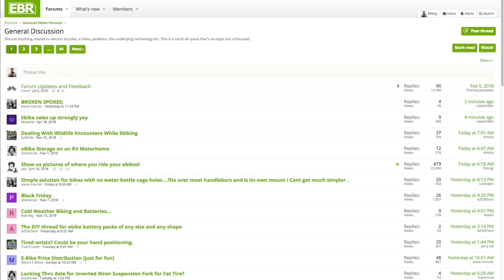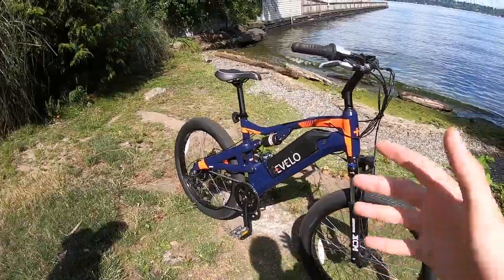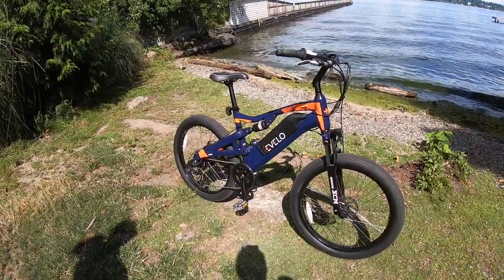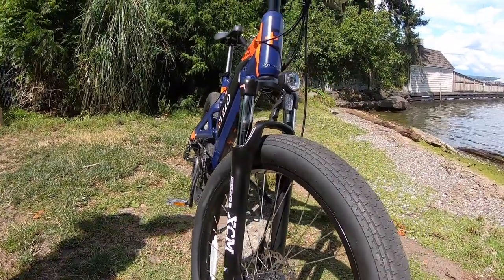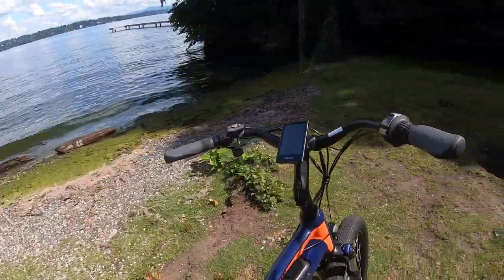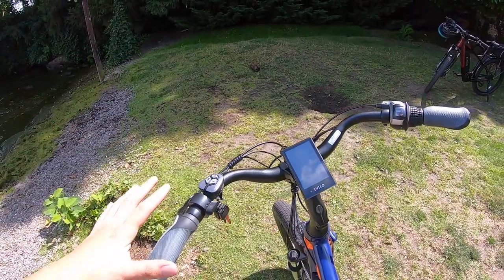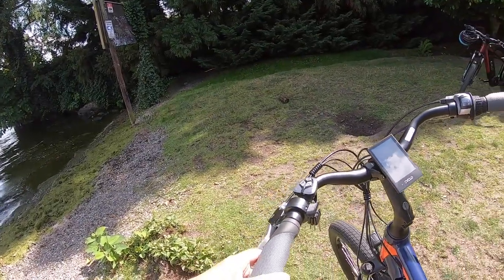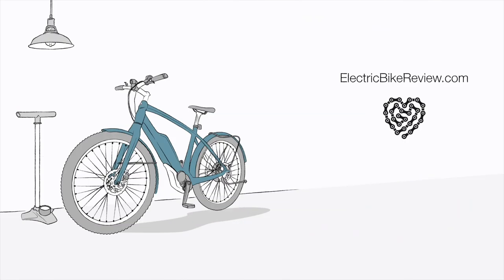EVELO Aries Hub-Drive Review - $2.5k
The EVELO Aries Hub-Drive is a full suspension powerful yet comfortable all purpose ebike with comfortable wider tires, hub-motor, integrated lights, and a lot of attention to detail in engineering to get the most comfort and performance out of the system. Besides the suspension and tires, there is even more comfort here like ergonomic grips, swept back handlebars, and special stem design that has a lighter, more robust, and comfortable rise to it compared to most. Powerful motor and battery, Shimano Tourney 7 speed system with a grip shifting system, mechanical disc brakes for easy adjustability and maintenance. More basic compared to the mid-drive model of the same bike, front light can bounce since it is mounted on the suspension fork, and charging the battery can take a bit of time due to the larger size.